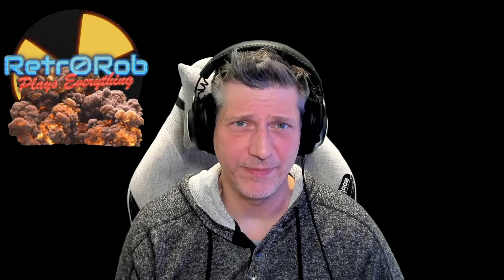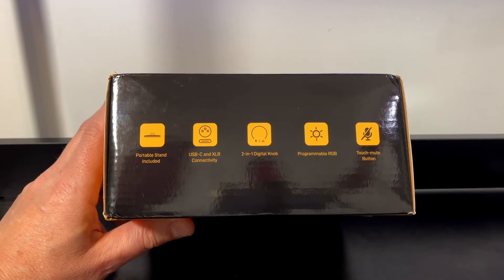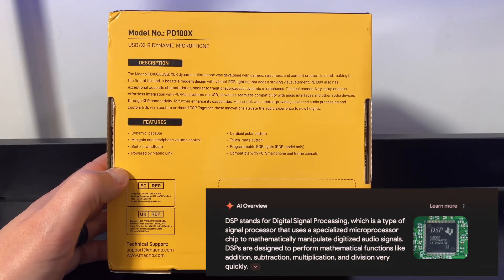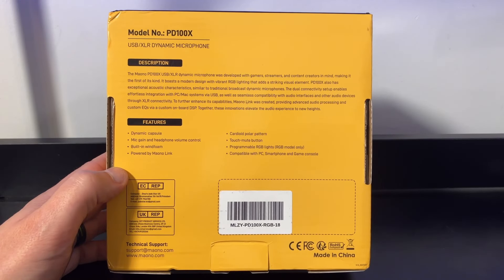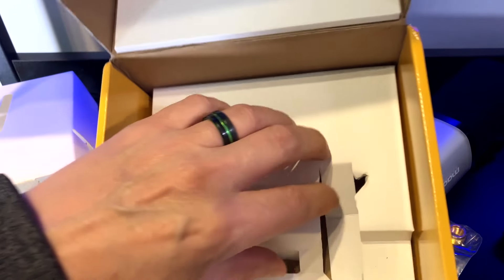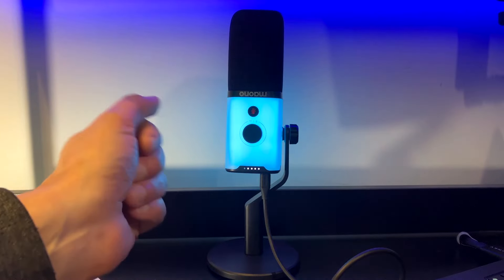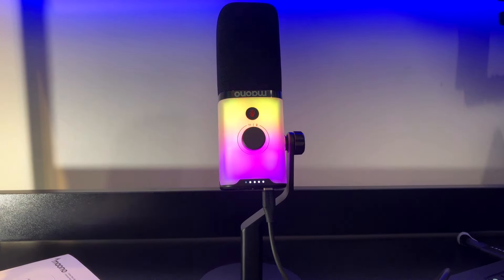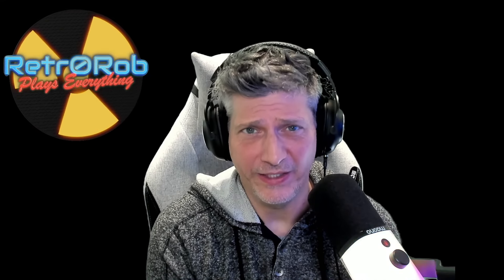This Maono XLR/USB Streaming Mic Sounds Good! Maono PD100X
Maono PD100x on Amazon

I have not really had a lot of luck with mics in the sub $100 space, so when Maono asked if I would check out their PD 100x microphone I gave them the usual "If I don't like it, I don't show it" alert, but still has interested because LED lights attract me like a moth to a flame. Well, I am happy to let you know that this mic not only looks good but has solid sound as well. Sometimes you get a win-win. This has replaced my Blue Snowball as my go-to travel mic.

Call Rob!
Threads: @retr0rob

00:15 Intro
01:08 The Box!
03:50 Unboxing
06:42 First Thoughts, Colors, Ports
09:17 Mic Check!
10:15 Parting Thoughts